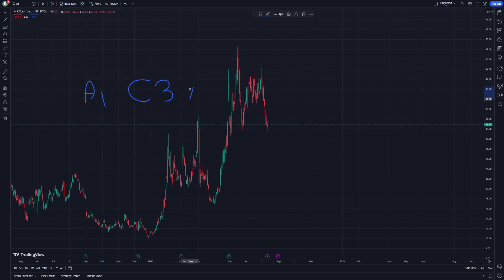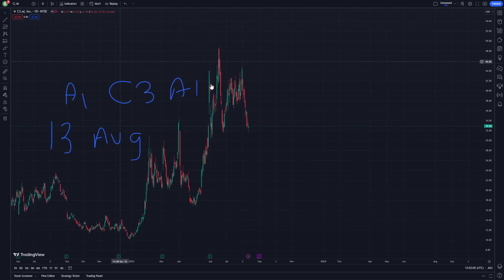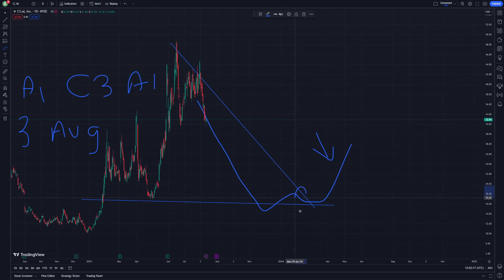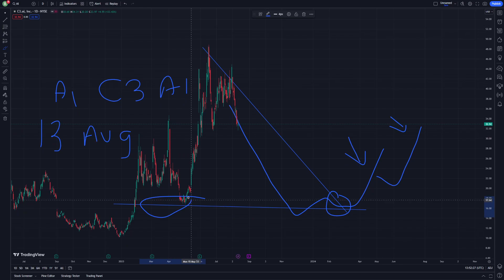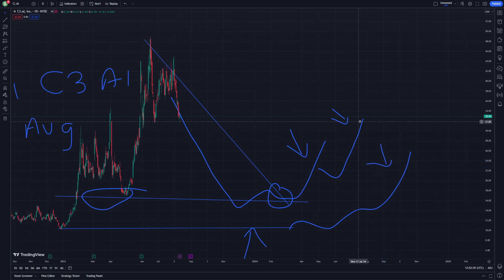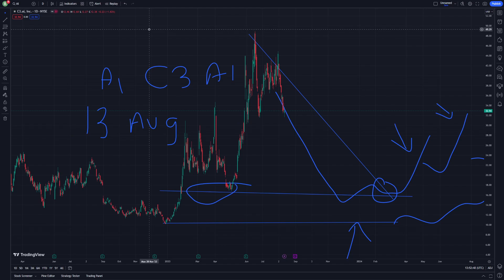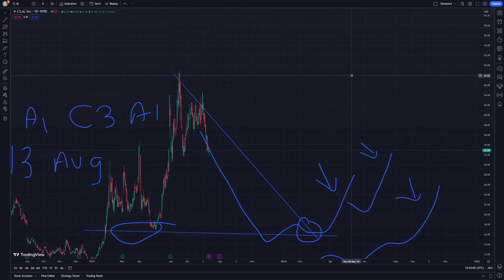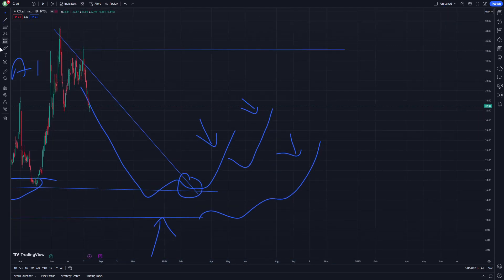AI Stock Price Prediction and Technical Analysis 13 August - C3 AI Stock